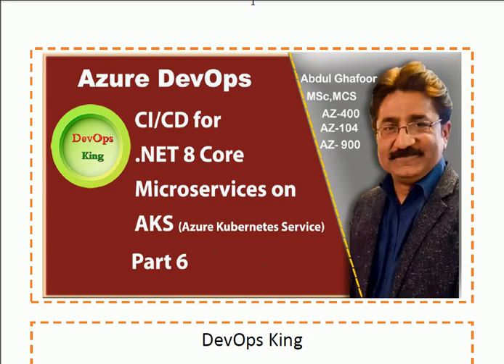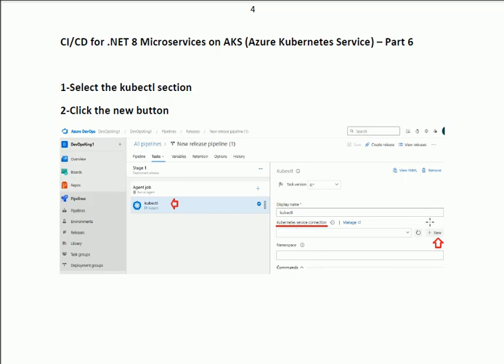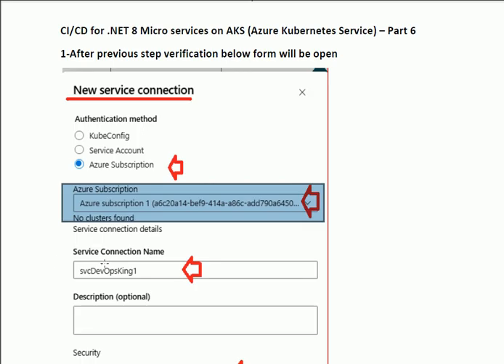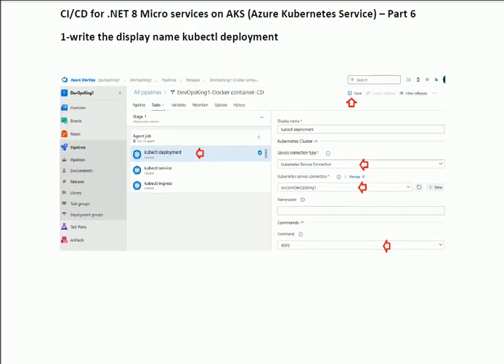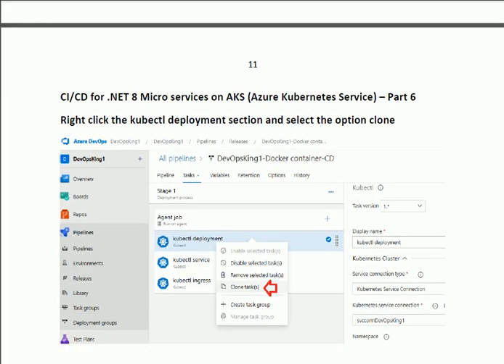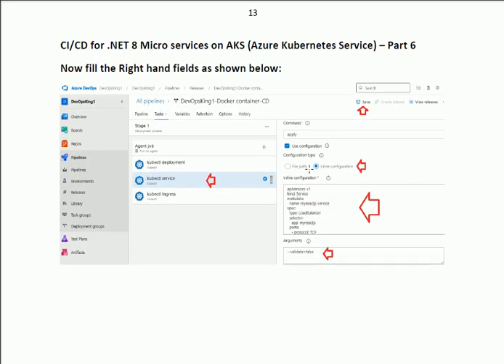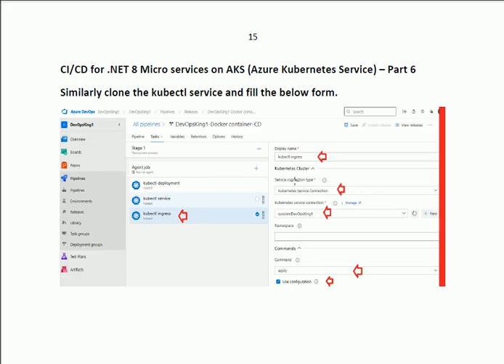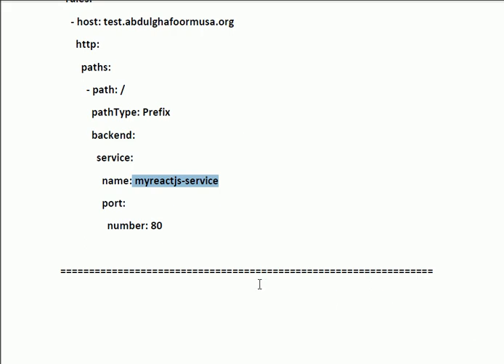Azure DevOps-CI-CD for dotnet8core Microservices using AKS (Azure Kubernetes Service )-Part 6